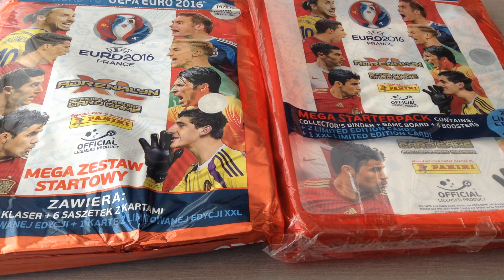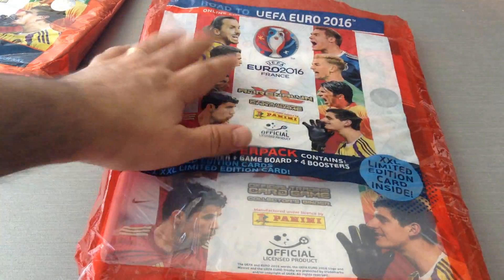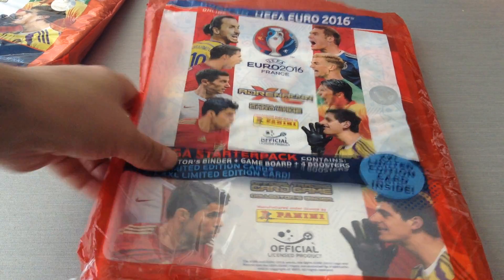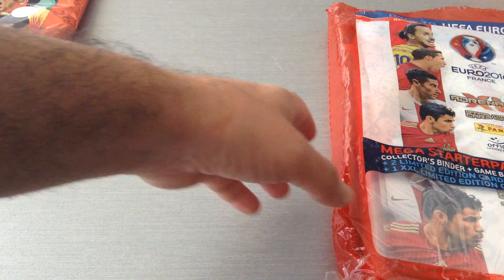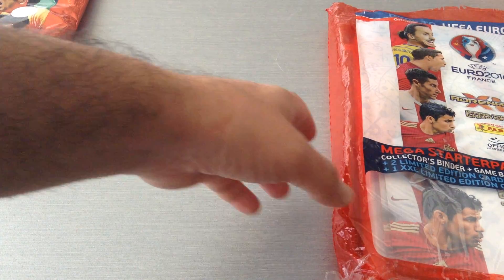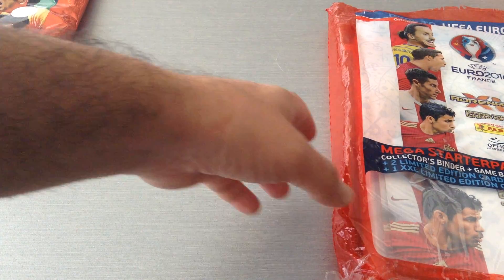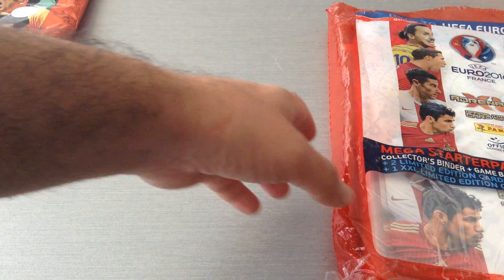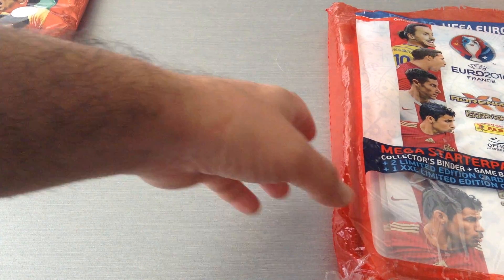PANINI AXL ROAD TO EURO 2016 **COMPLETE NORDIC EDITION** + LIMITED EDITION CARDS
Review of the panini axl 2016 RTE collection.